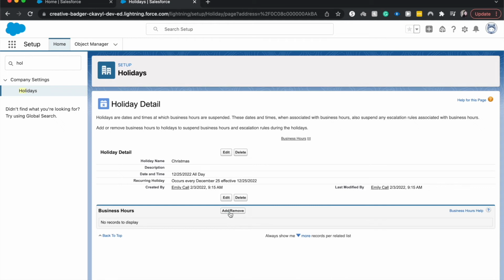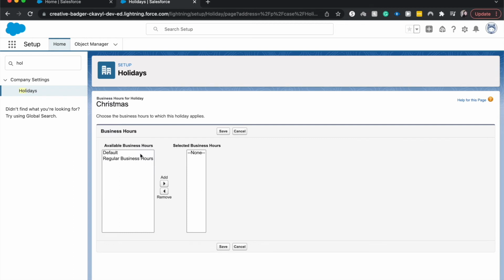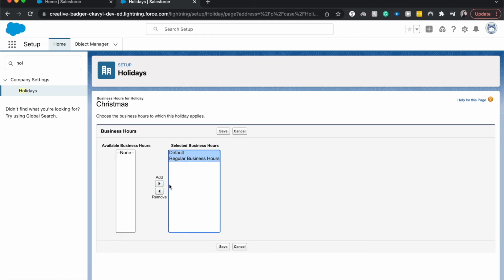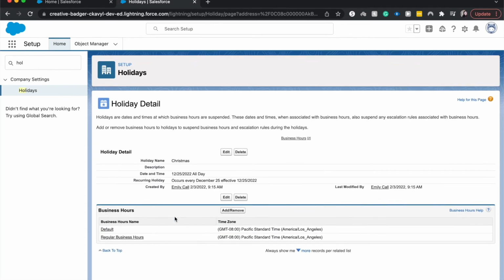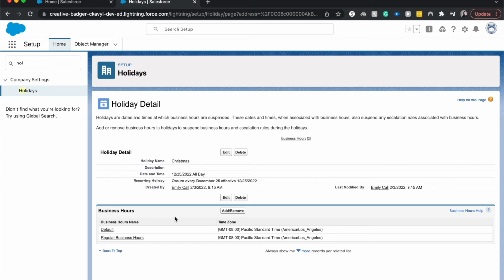Holidays in Salesforce | How to Set Up Holidays in Salesforce and Why | Salesforce Admin Training